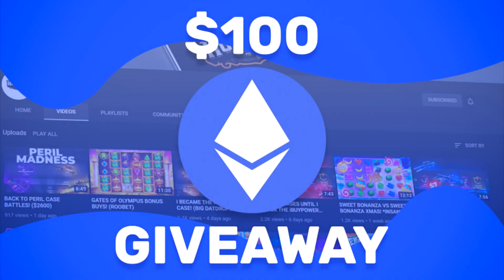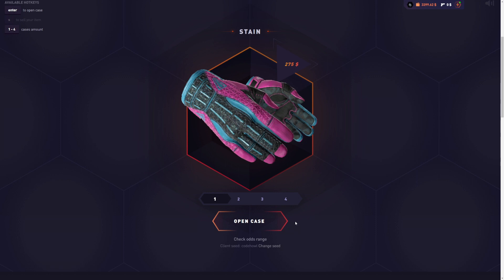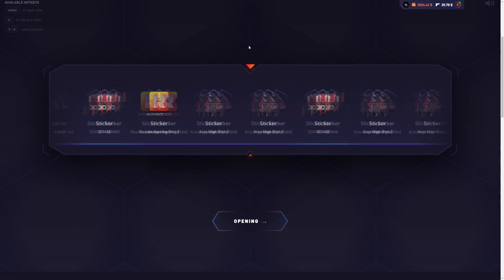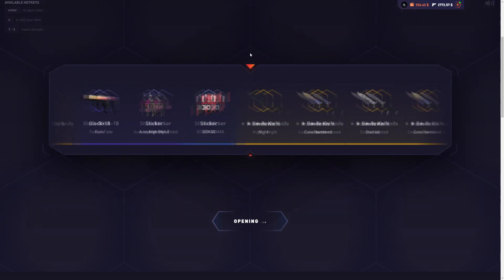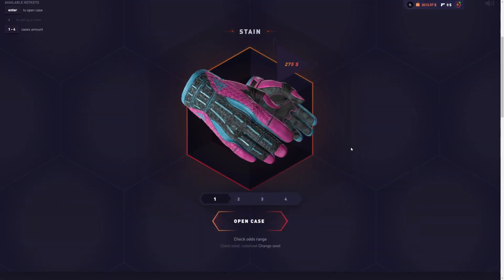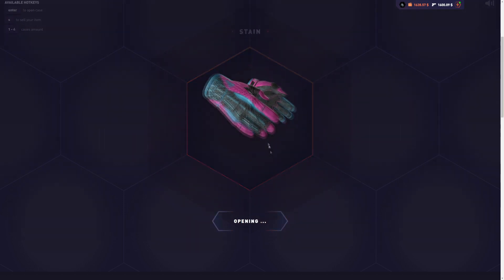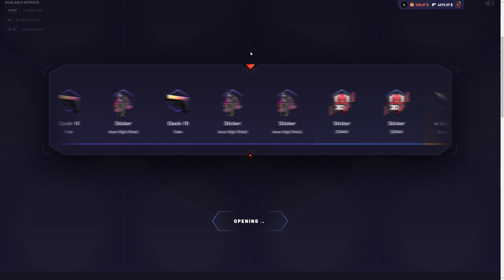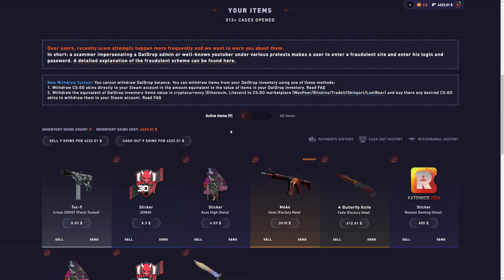SPENDING $7500 ON THE *NEW* STRAIN CASE ON DATDROP! (super rare items unboxed)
I spent $7500 on the new Strain Case on datdrop and it is the most insane case I have tried in a long time.. hope you guys enjoy!